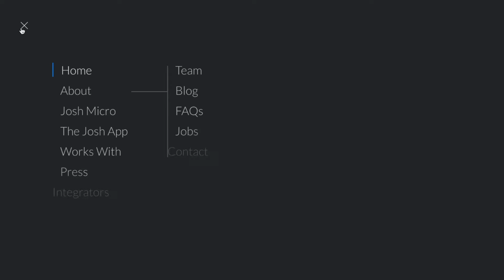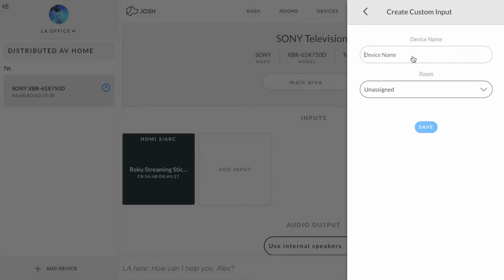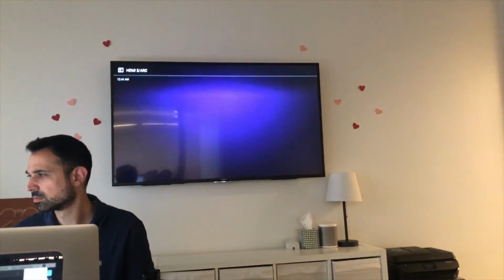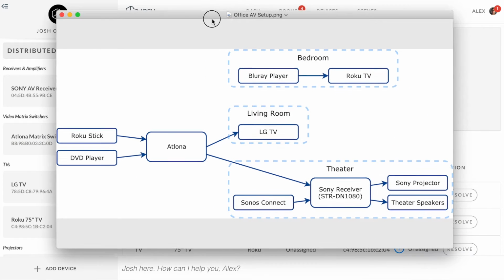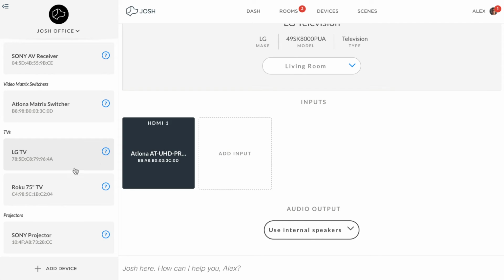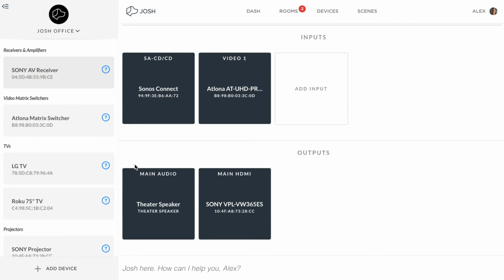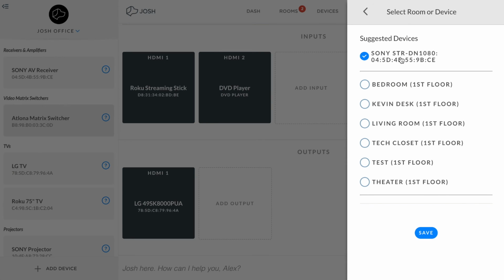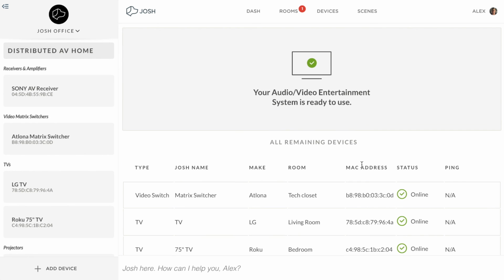Josh.ai Distributed AV Setup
How to configure AV setups in the Josh.ai portal.